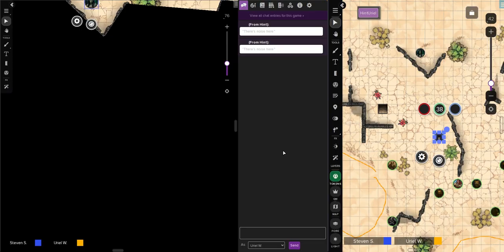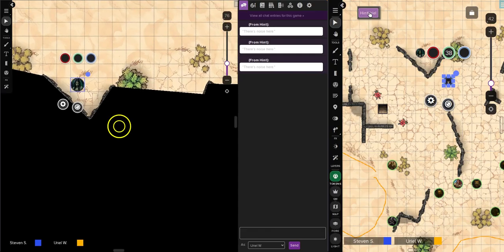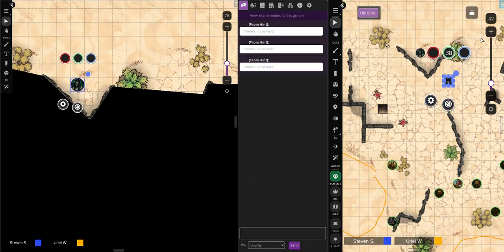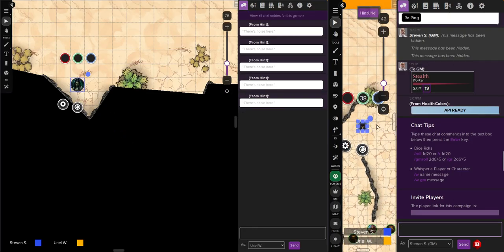Updated API Script Ping ONLY Some Individuals Or Groups Of Players On Roll20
An updated Roll20 API script to selectively ping individual (or groups of) players, tokens, or characters.